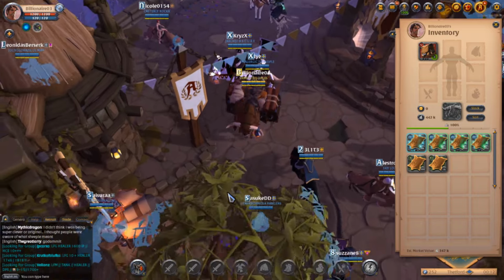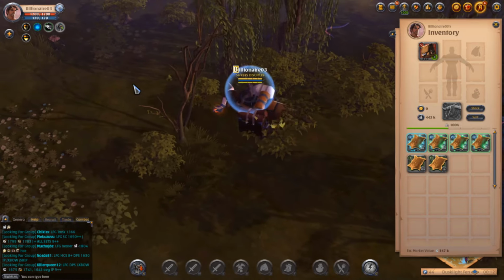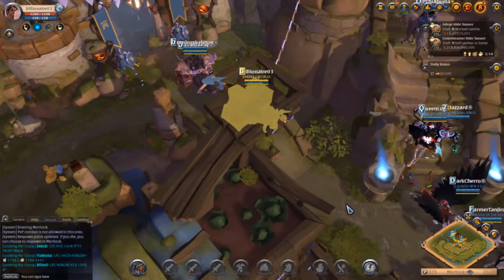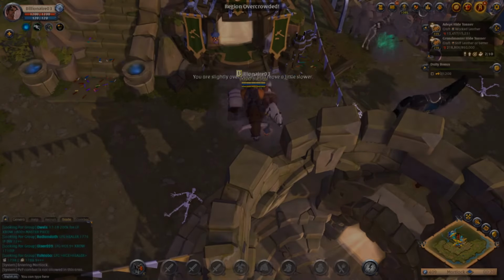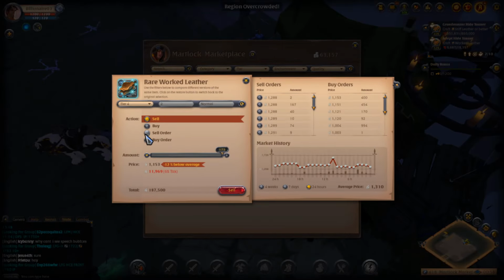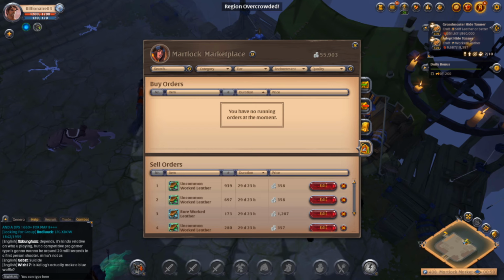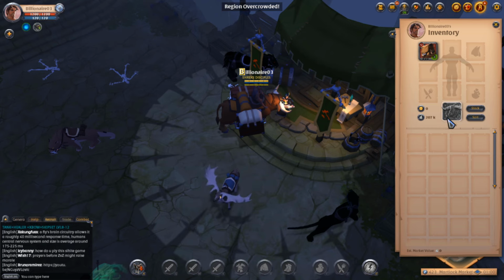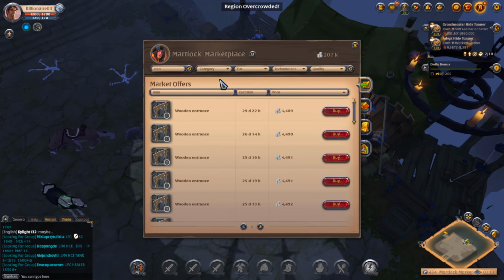Broke to Premium Pt. 6 Beginners Refining Guide | Early Game Transport Runs Earn SILVER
We are getting to the point in this series where we have enough silver to start doing full transport runs, which when you have a t8 transport ox can easily get you 800k-1 mil silver per hour consistently all the time. More tips and tricks in the future for early game refining.

A lot of people have asked me how to make silver with my methods when you are poor. Come with me on the journey of learning how to make it to premium using only refining and merchanting! I'm learning to make good silver with early methods too so don't judge too hard if you are a high level player.